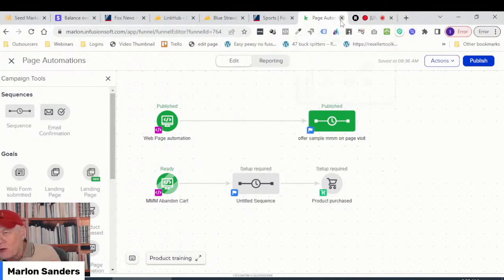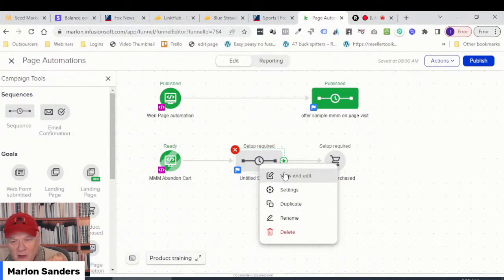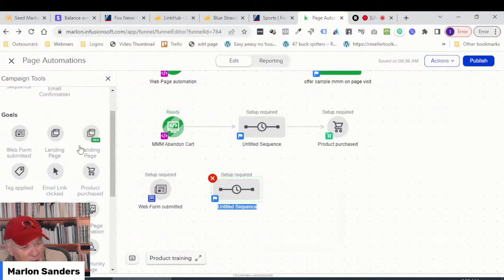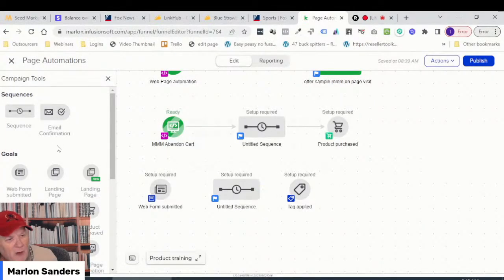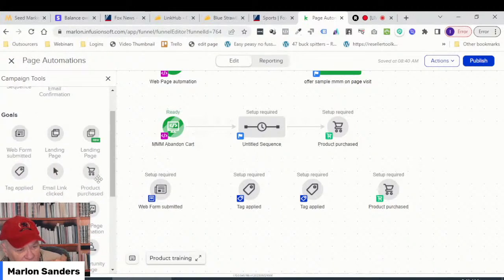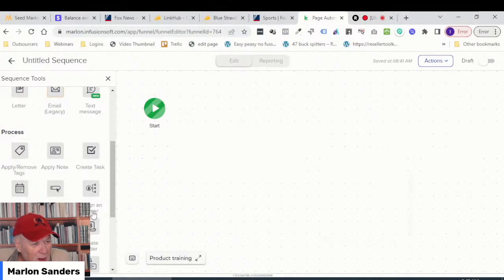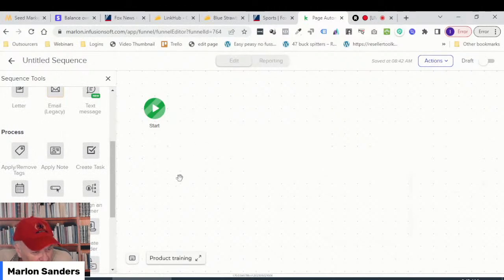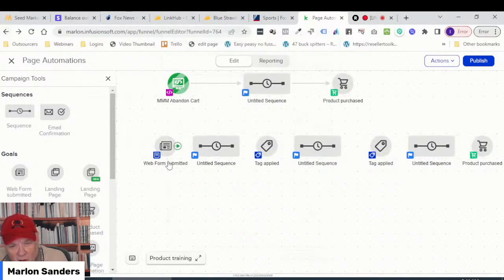Marketing Campaigns: How to turn automation into profit